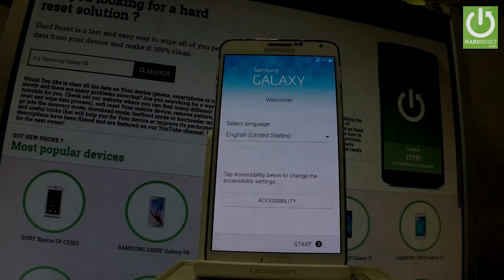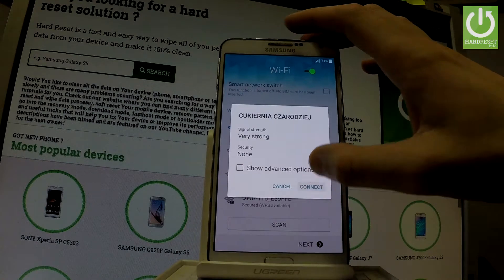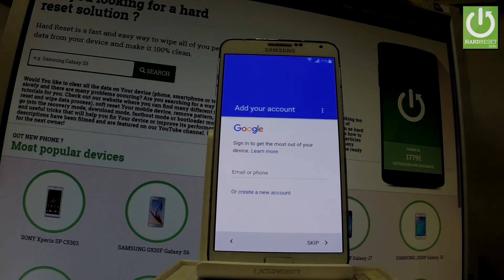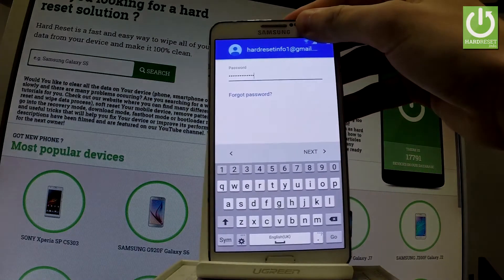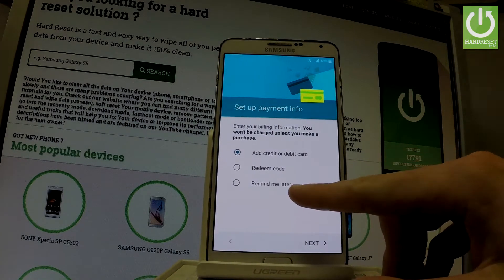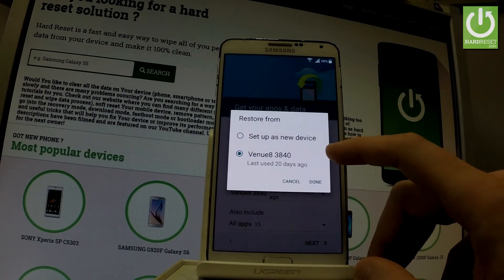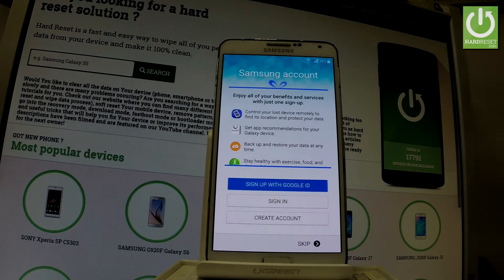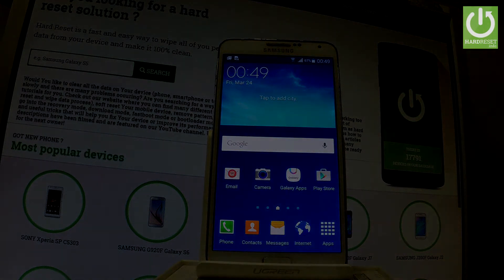SAMSUNG N900 Galaxy Note 3 Beginner's Guide - Set Up Process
How to activate SAMSUNG N900 Galaxy Note 3? How to set up SAMSUNG N900 Galaxy Note 3? How to go through the setup initialization process?

This is the beginners guide that shows you the set by step instructions for Android activation. During this procedure you can connect your device to Wi-Fi, add Google Account, set screen lock etc.